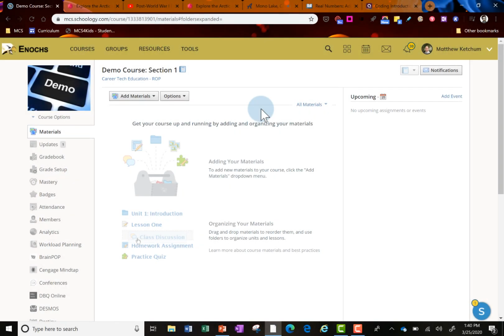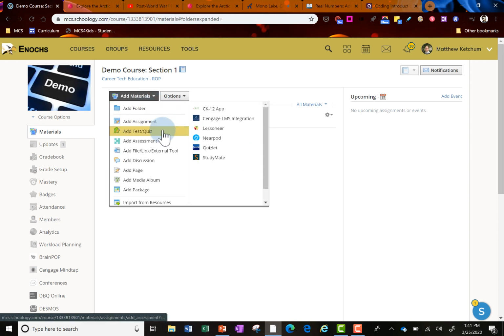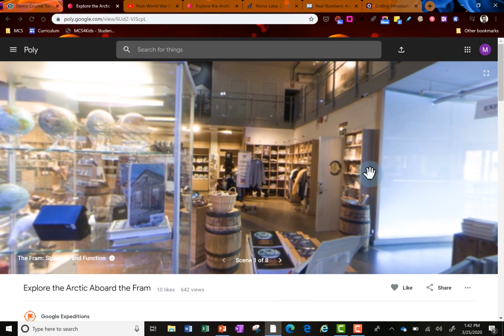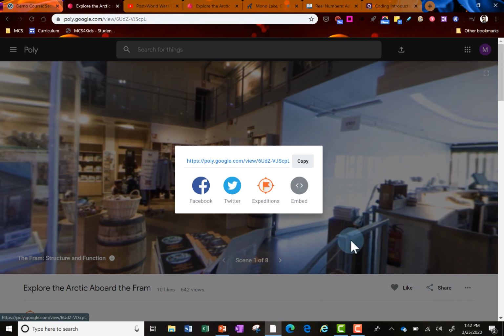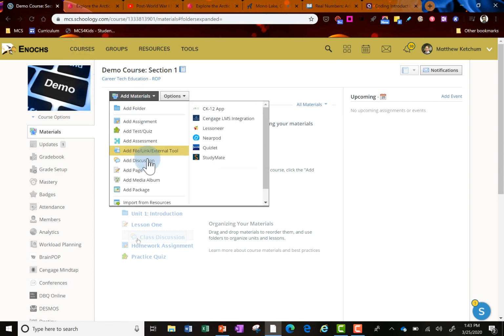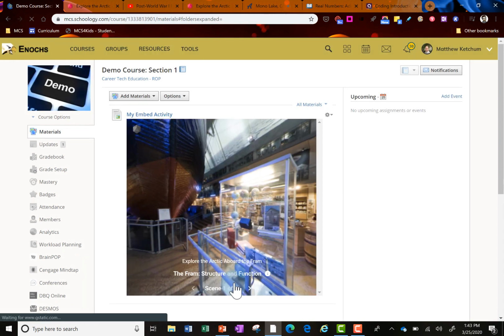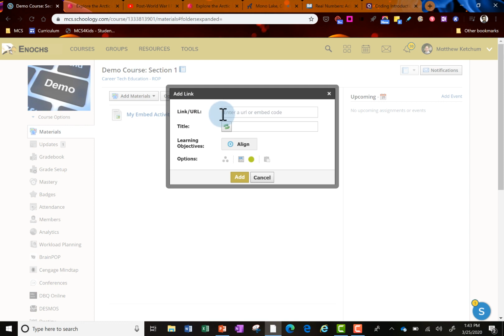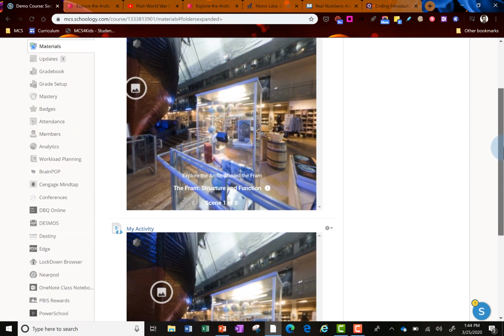What is an Embed Code?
Learn what Embedding means and how-to embed in Schoology